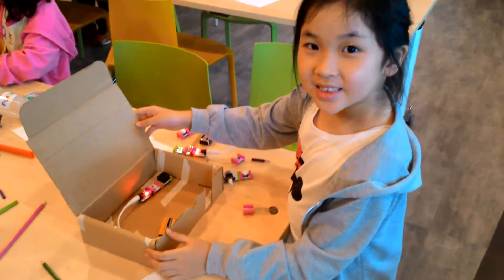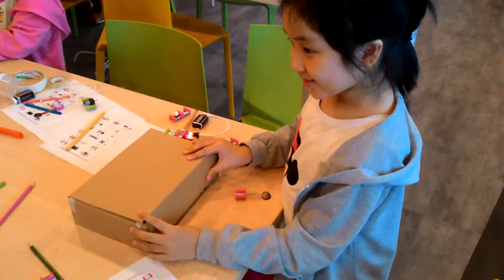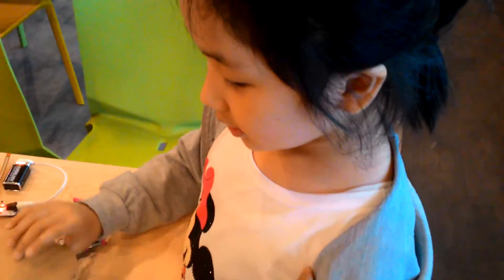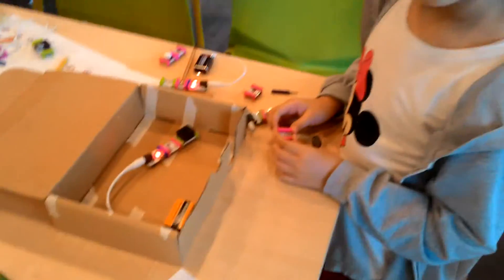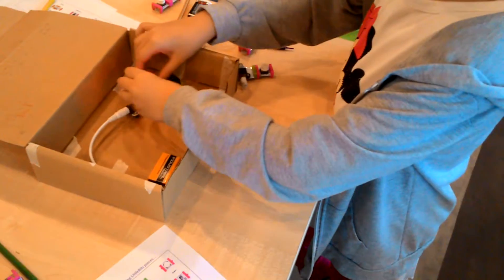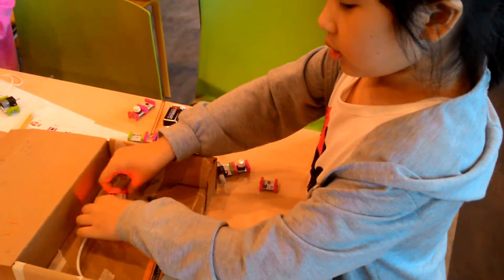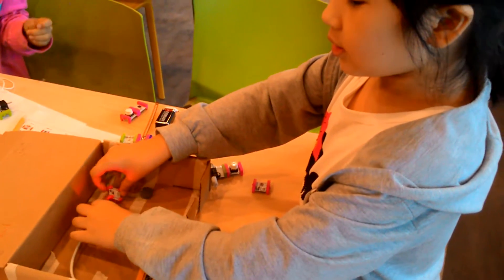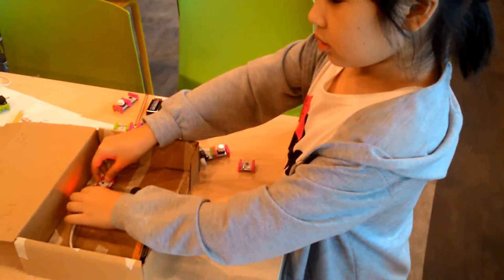2 Jan'16 (Sat) - Making with LittleBits Workshop (2) - light trigger on buzzer